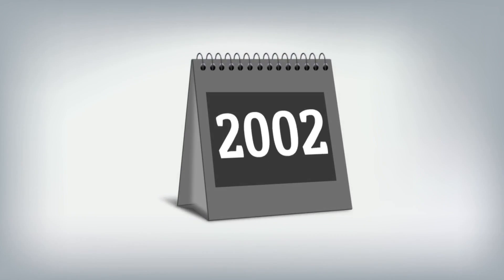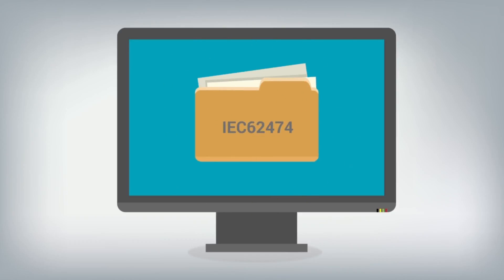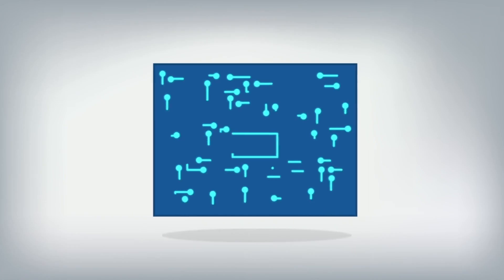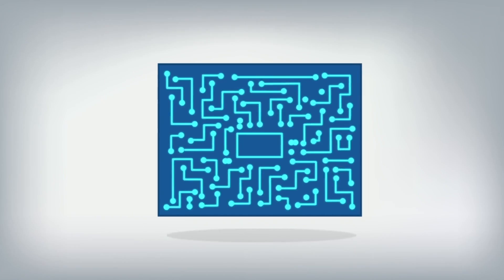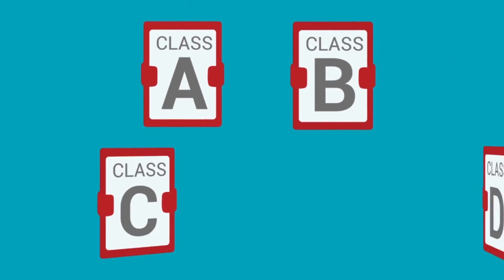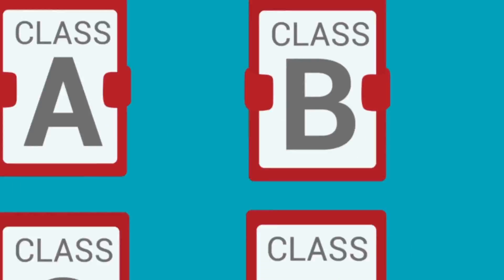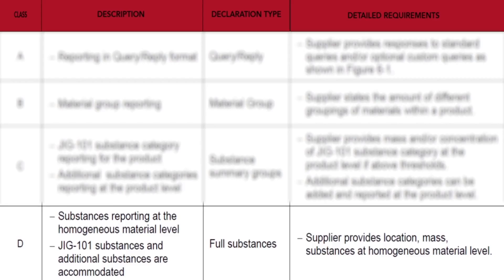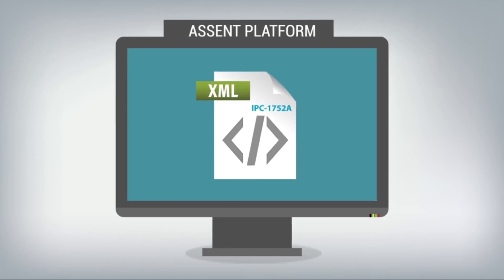IPC 1752 Video FINAL